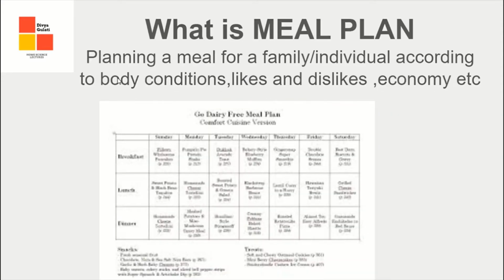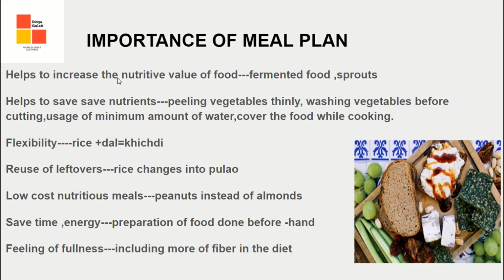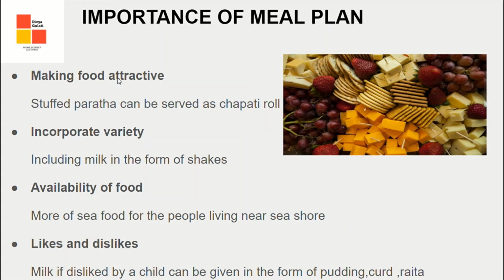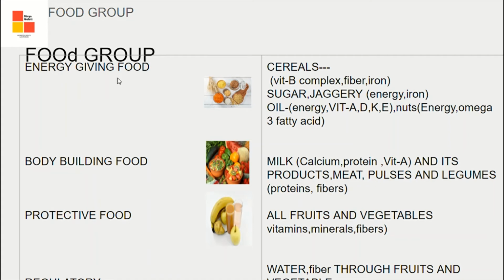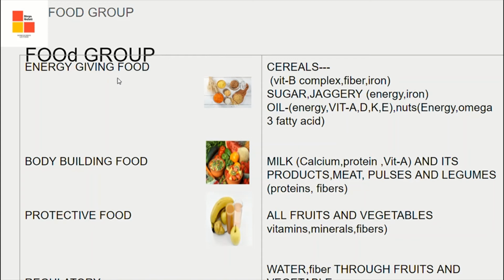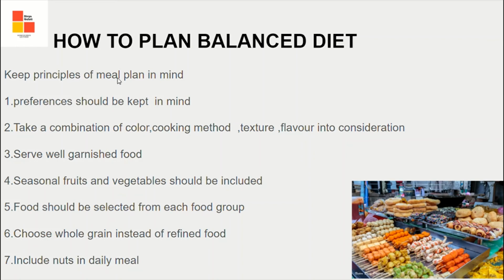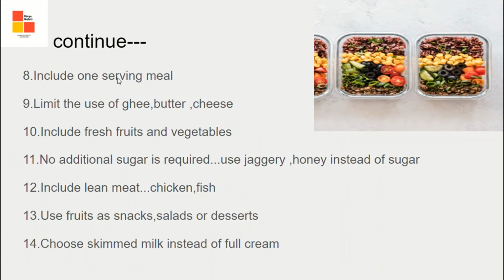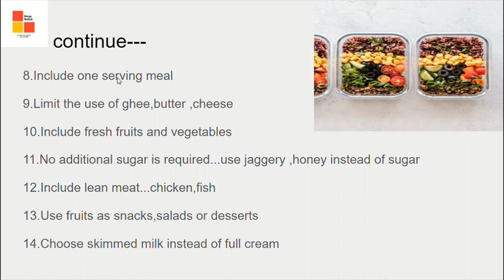Chapter 8 Part 1 Meal Plan Class X Home Science Lectures By Divya Gulati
Lectures of Home Science for Class X by Divya Gulati , All descriptive chapters of Home Science